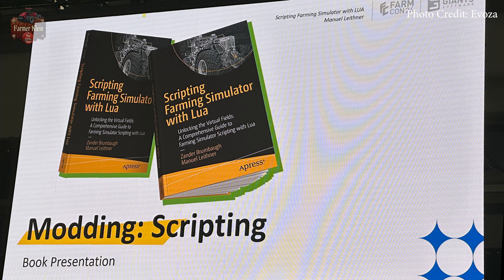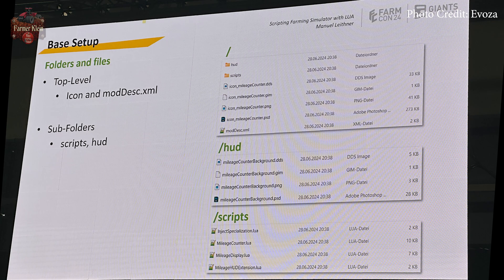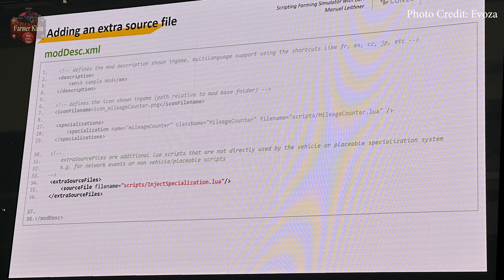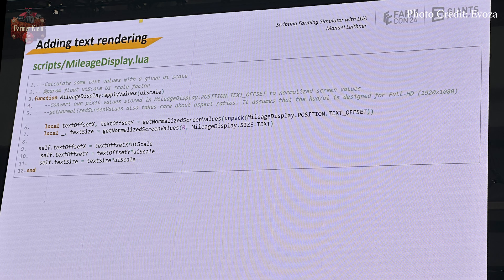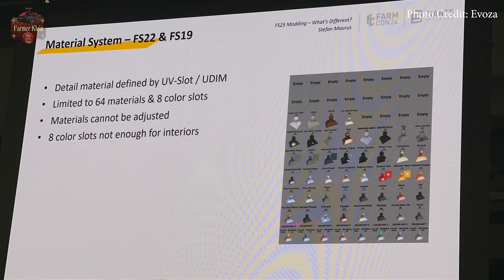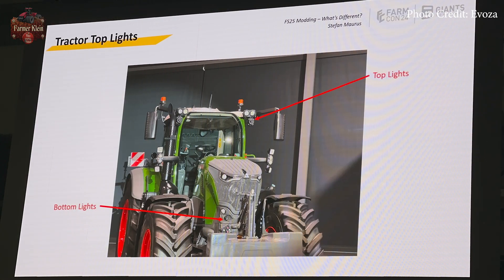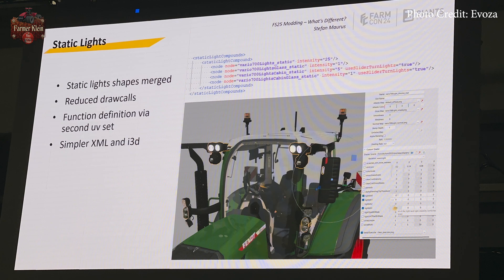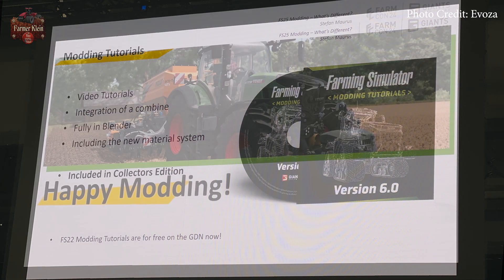🚨 FarmgCon24 Day 2 | Information related to scripting and modding changes 🚨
Day 2 was all about scripting and modding for Farming Simulator 25.  The first session discussed scripting a sample mod in a milage counter.  They referenced the Scripting with LUA book released last year which you can find linked below.  In the second session they discussed the changes in modding vehicles between FS22 and FS25.

Scripting Farming Simulator with Lua: Unlocking the Virtual Fields 1st ed. Edition

Games and Online Game Stores

Giants Software - Partner Code: FarmerKlein